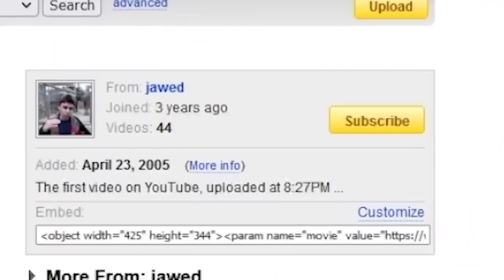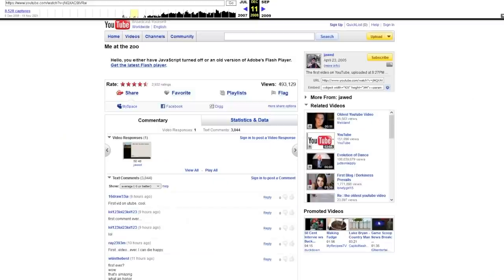The YouTube Watch Page IN THE PAST! (2005!)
The YouTube watch page has changed a lot since 2005, so what did the YouTube watch page look like in the past? Today, we find out...

What is the history of the YouTube watch page? In this video we look at the YouTube watch page evolution or YouTube watch page history, all the way from 2005. We look at the history of Jawed Me At The Zoo and see what the YouTube video page used to look like. What is the first YouTube video? What is the first video on YouTube? What were 2005 YouTube videos like? Find out in this epic video...